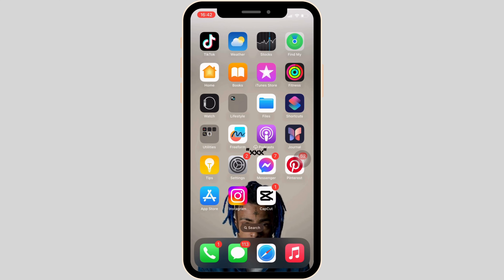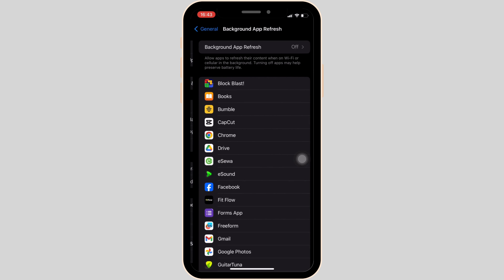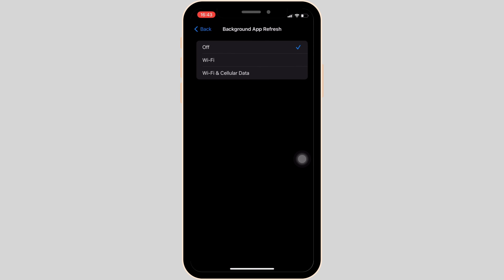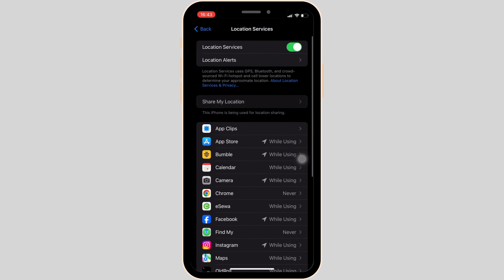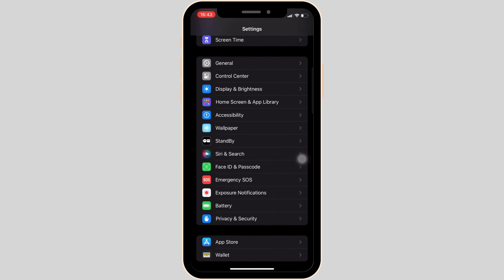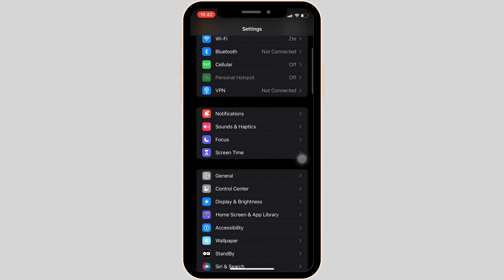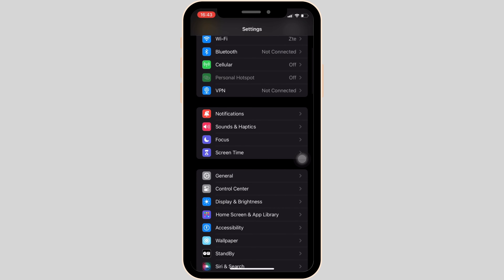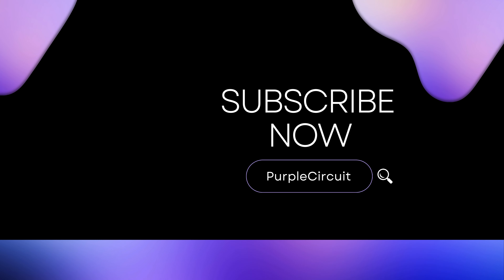How to Fix iPhone Battery Draining Fast iOS 18 | iOS 18 Battery Drain Fix (2024)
Is your iPhone battery draining quickly after updating to iOS 18 in 2024? This guide will walk you through the steps to troubleshoot and fix battery drain issues on iOS 18.

Timestamps:
00:00 - Introduction to iPhone Battery Drain on iOS 18
00:10 - Ios 18 battery charge limit not showing

Learn how to optimize your iPhone’s settings, manage background app usage, disable unnecessary features, and check battery health to improve performance and extend battery life on iOS 18. Follow these steps to fix the battery draining problem and make your iPhone last longer.